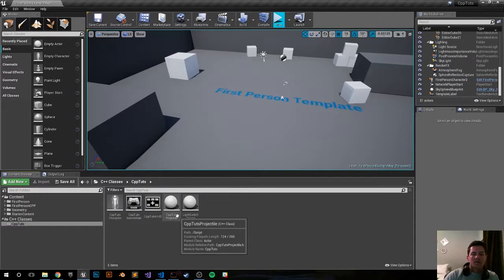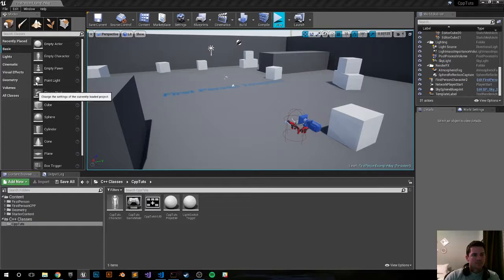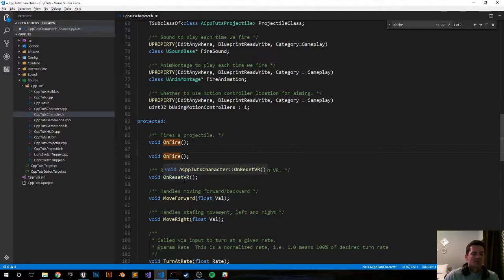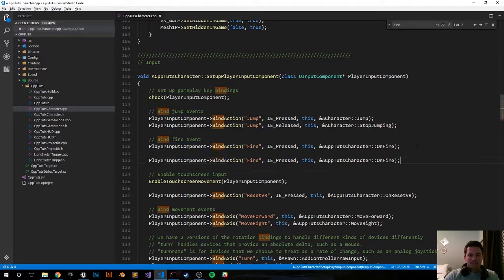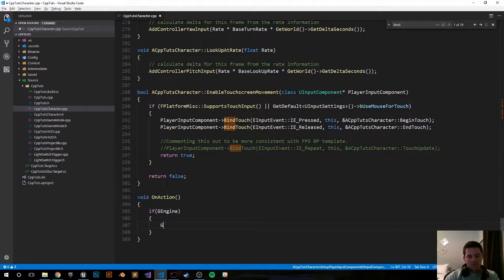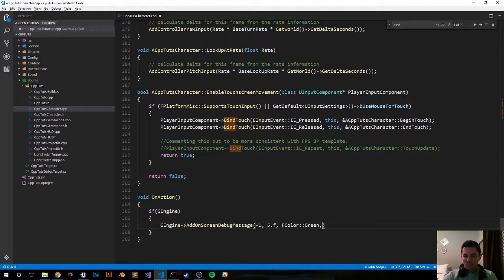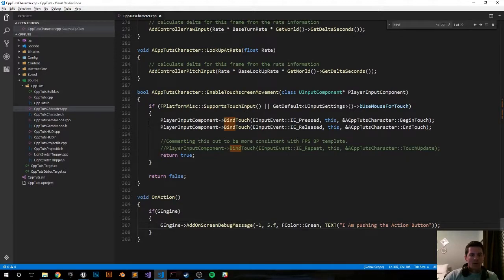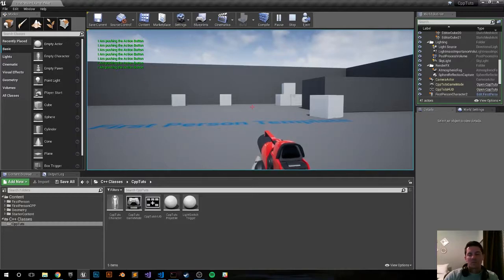Unreal Engine 4 C++ Tutorial: Bind Button to Character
Quick tutorial on how to bind a button to your character